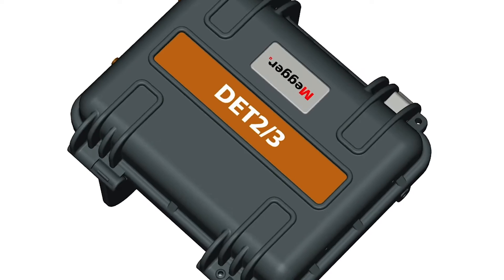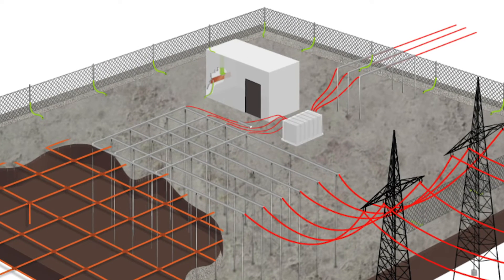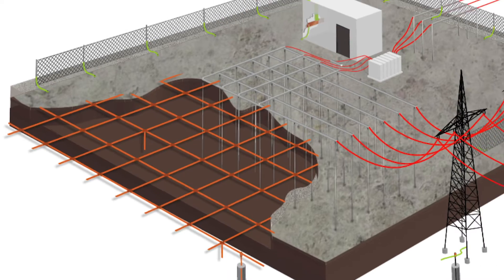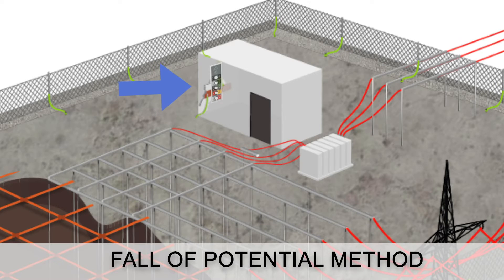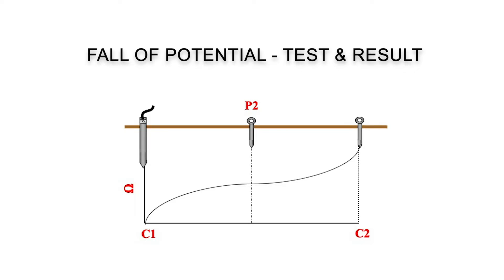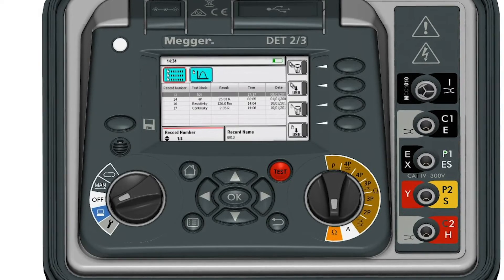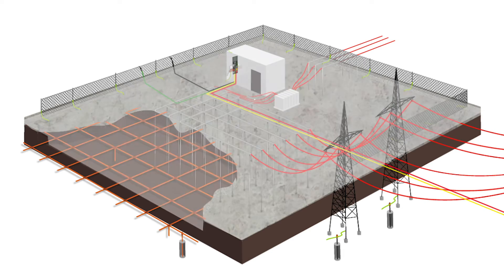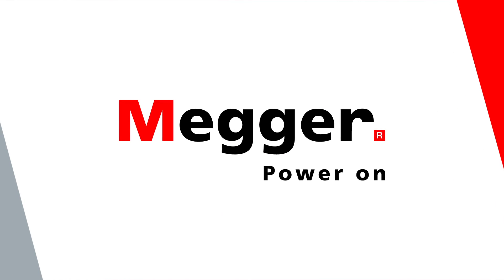How the Megger DET2/3 can make earth testing more accurate and efficient for you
The Megger DET2/3 Earth/Ground tester can help determine a good low resistance Earth/Ground system, which is essential for the safe operation of electrical infrastructures, such as substations.